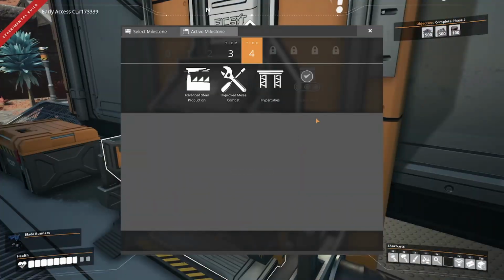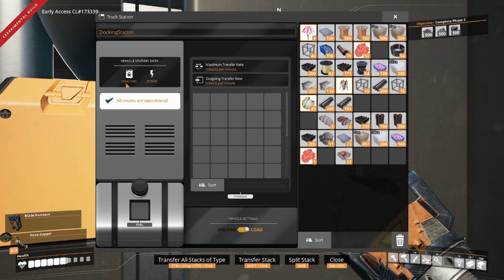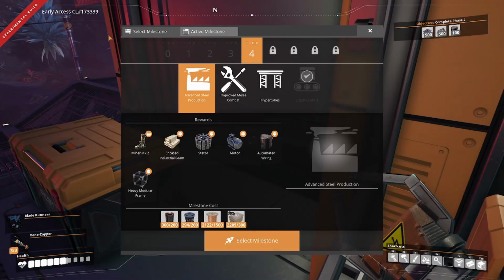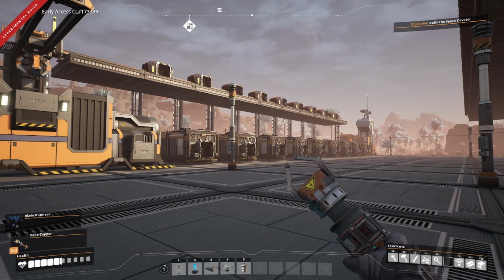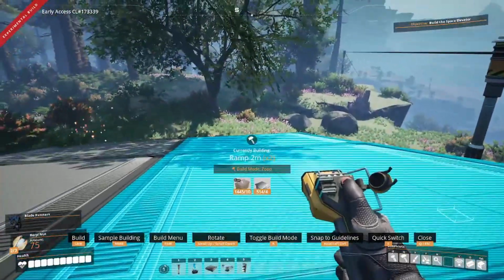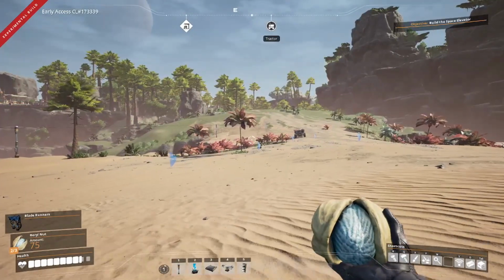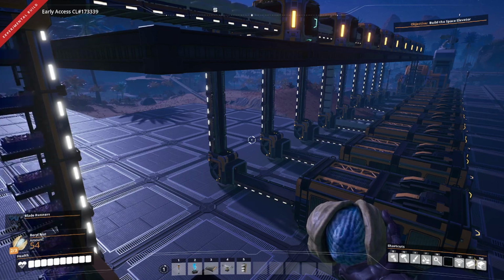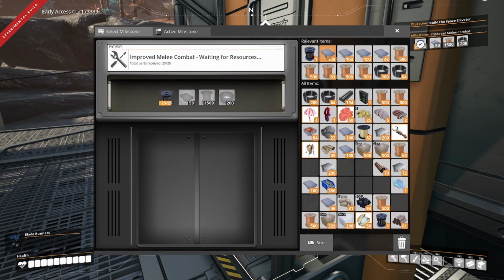How to use Vehicle Automation -Satisfactory Update 5 Ep 05 (Let's Play / Tutorial / Guide)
Hey everyone, we are back in our Satisfactory Update 5 Gameplay world with a new vehicle automation and truck station guide. We build a truck station setup for vehicle automation to bring items back to our main base from our various outpost factories, as well as finishing up some other research tiers. In our next episode, we are gonna dive into our first big build of the series!

I'm debating whether to continue using outpost factories more or start bringing more resources back home and building a mega base. I'd love to hear what you guys think!

TIMESTAMPS:
0:00 Introduction
1:33 Vehicle Overview
3:22 Truck Station Overview
10:08 Sorting/Storage System Build
12:00 Building the Truck Stops
15:30 Path Recording Timelapse
19:18 Correcting Route Errors
21:02 Making a route More Efficient
24:31 Wrap-Up/Future Plans

Music from the Satisfactory OST as well as Streambeats - Synthwave Go Brr for the timelapse.